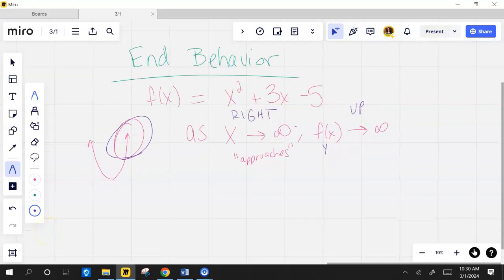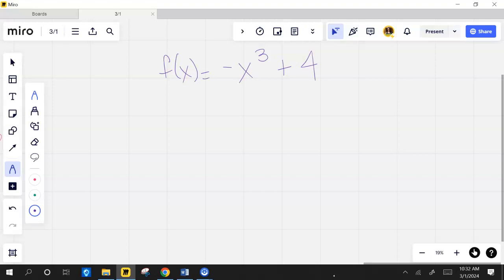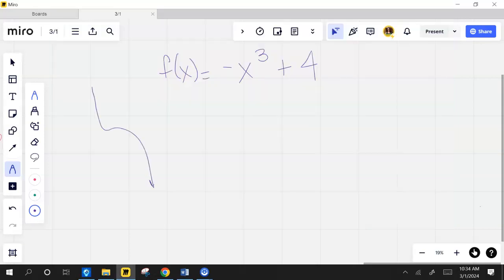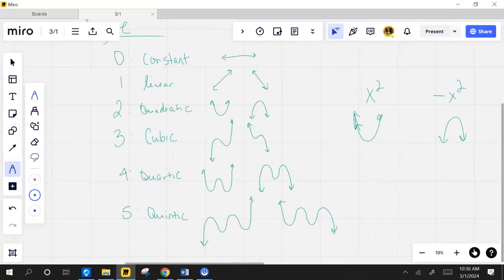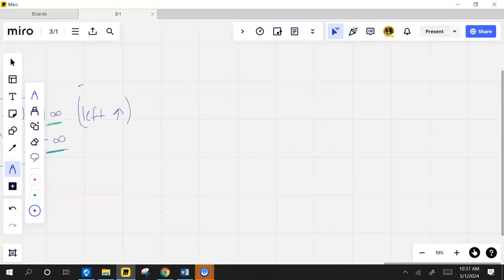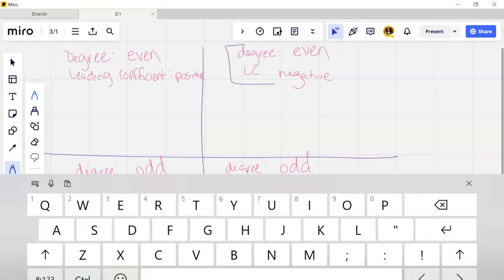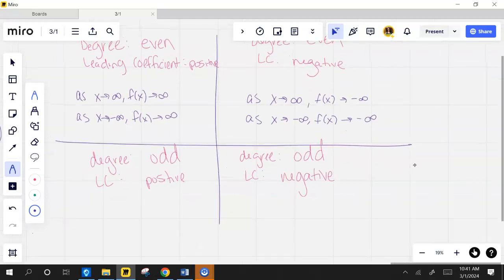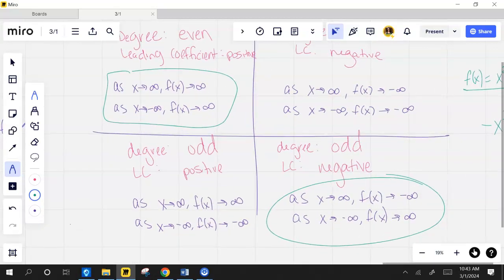End behavior, part 2